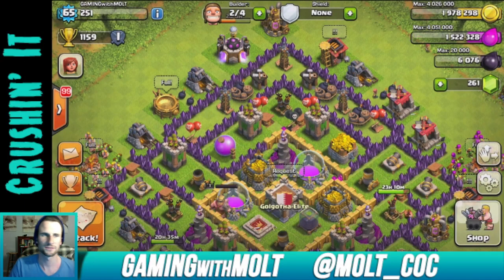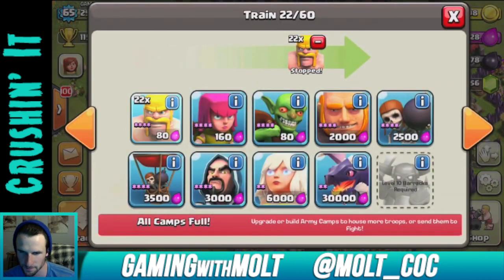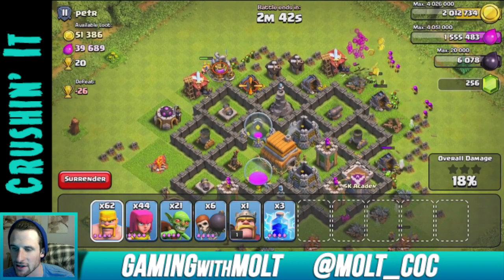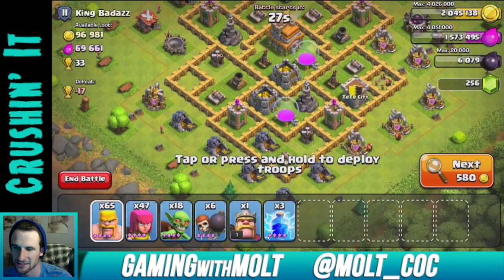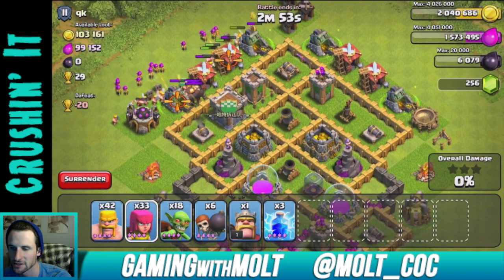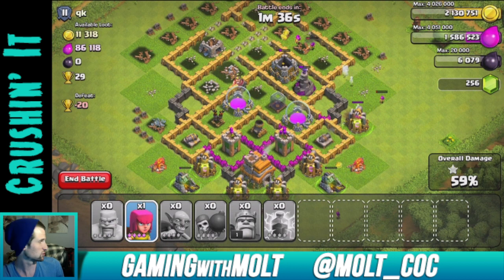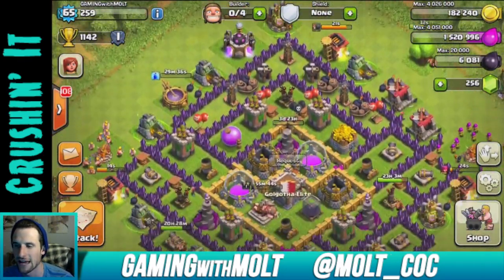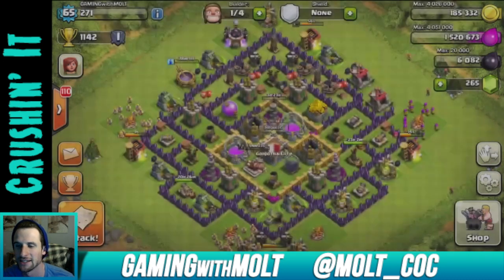Clash of Clans Let's Clash Ep. #37